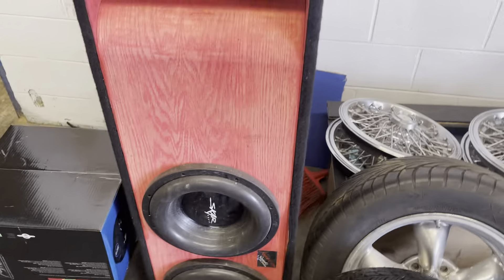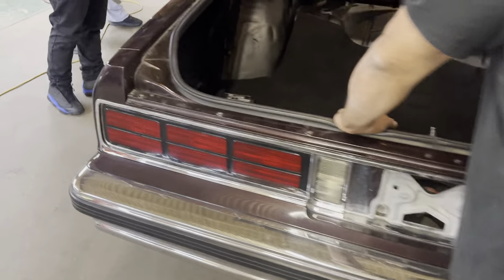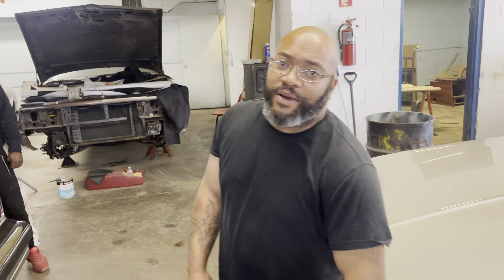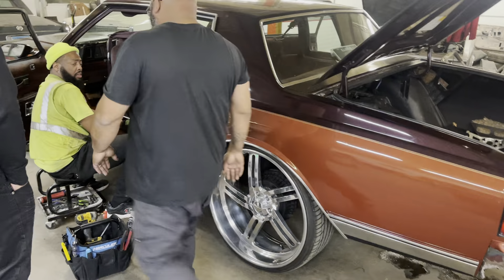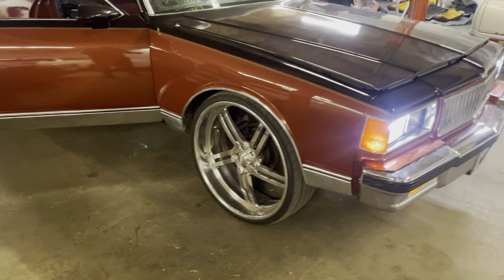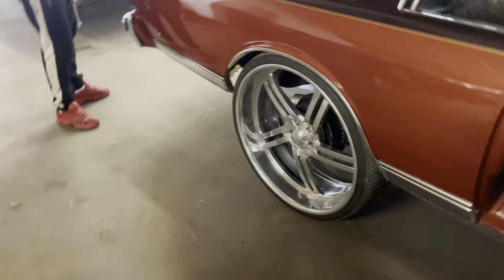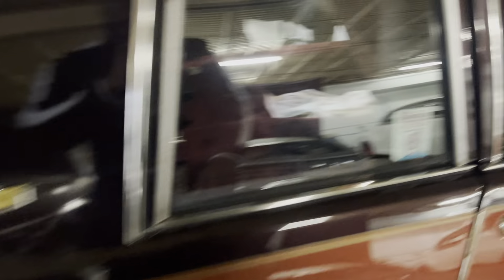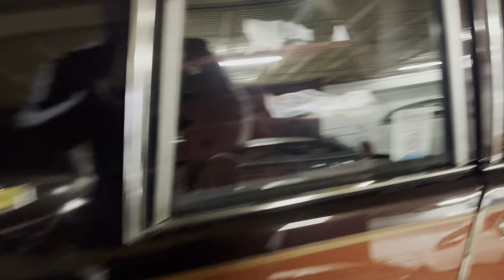Halle berry update make sure y’all get y’all tickets 🎫🤙🔥✅